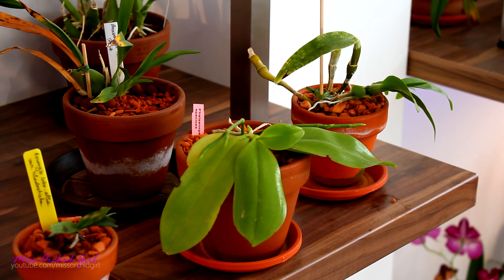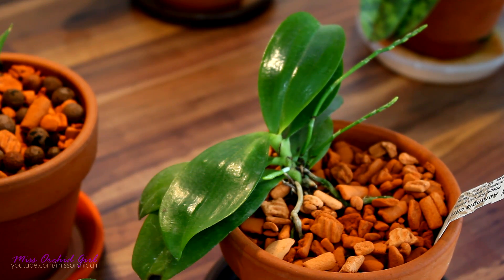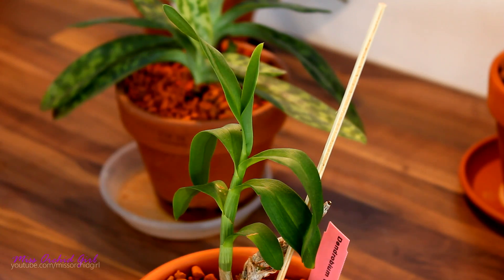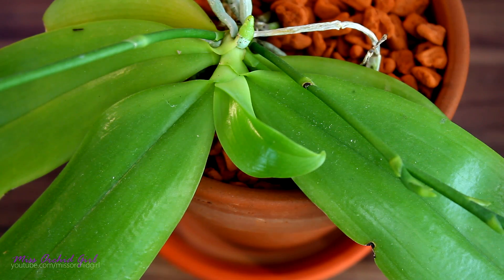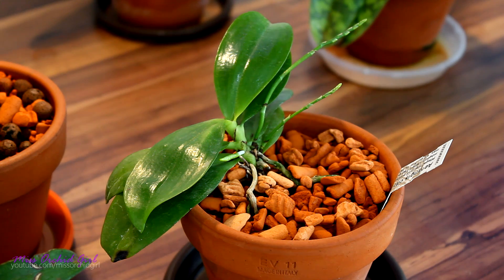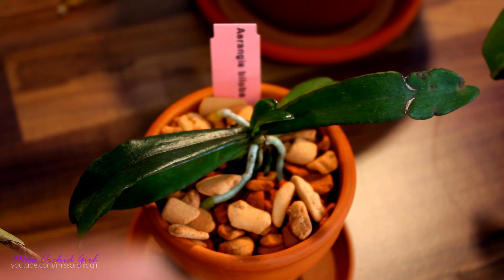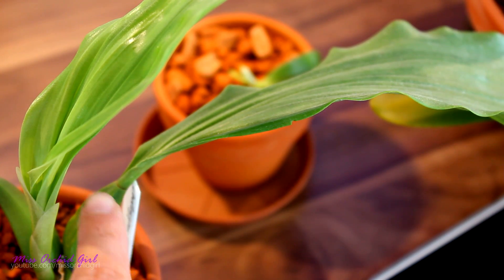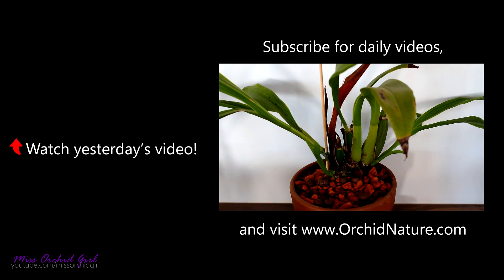Orchid leaves - Purpose, functions and features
Continuing the series started last week, today we are taking a closer look at Orchid leaves, or what I like to call the kitchen of the Orchid!

The leaves are a vital structure for most orchids, as it is the one responsible with preparing the food. I broke down the functions of the leaf into 3, as follows:

1. Photosynthesis, the main function of the leaf of an Orchid and not only. Most green plants photosynthesize and produce food by converting the energy of the sun into chemical energy.

The pigment that makes leaves look green and make photosynthesis possible is chlorophyll, a fascinating pigment that is definitely worth knowing more about, just check out this

2. Gas exchange, one of the most known functions of the leaf after photosynthesis. Plants take up CO2 from the atmosphere and release O2 as a by product. The CO2 is used in photosynthesis, but plants also need O2, so another transfer is made in the opposite way. Plants release O2 during day time, but breath all the time.

Orchids and other air plants have a unique adaptation that lets them absorb CO2 in the night time, in order to reduce transpiration, and use the CO2 stored as an acid in the day time.

3. Nutrient intake, as an aid for the main organ responsable with this, the root. There are so many orchid types and even air plants that the importance of nutrient intake through foliage is variable. With most orchids though, foliar nutrient uptake is lower than root uptake. But nutrient uptake through leaves is a real helper in the instance where roots are damaged or missing.

Leaves work in a perfect union with roots and other structures of the orchid. Their shape and appearance has evolved to protect the orchid from disease or extremes. All these aspects make orchids that much more interesting in my opinion :)
✿ Want to send me something? Here's my address!